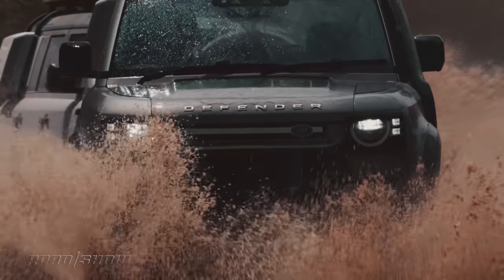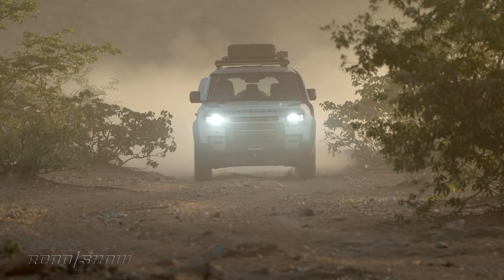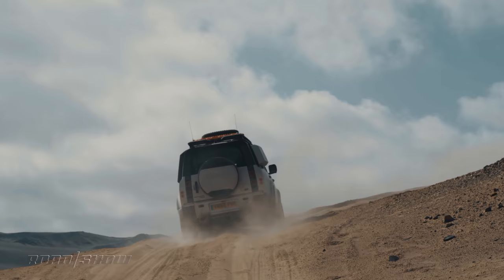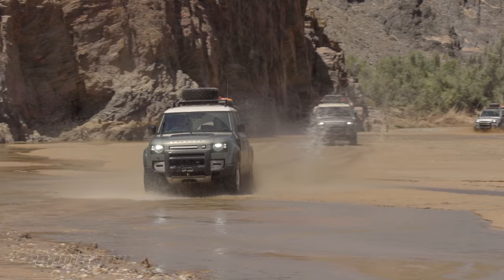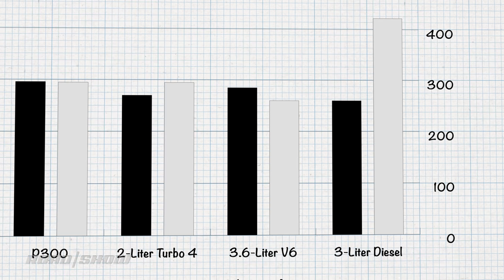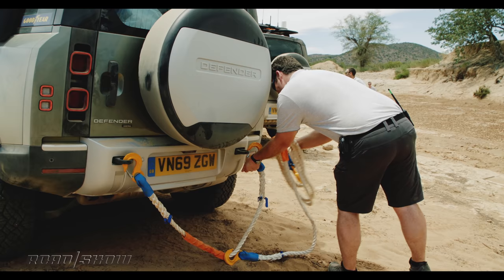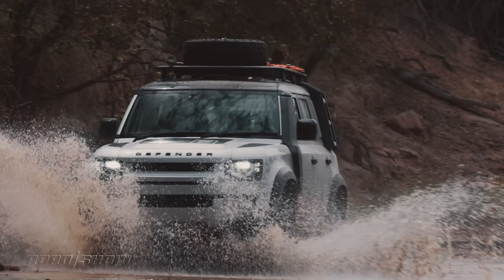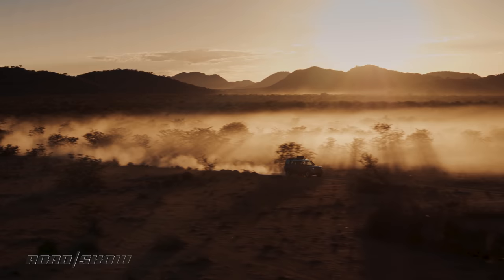2020 Land Rover Defender vs. Jeep Wrangler Rubicon: There can be only one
Both rigs are completely dirt-worthy, but which one should you buy for off-road shenanigans? We take a look at some key parameters.

Written and Presented by Emme Hall